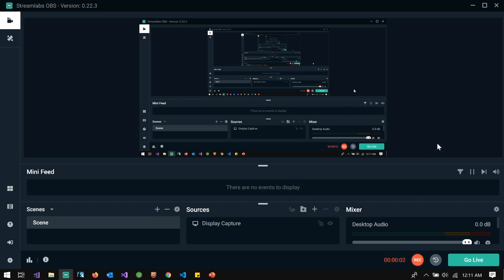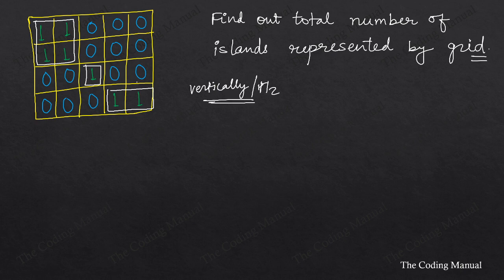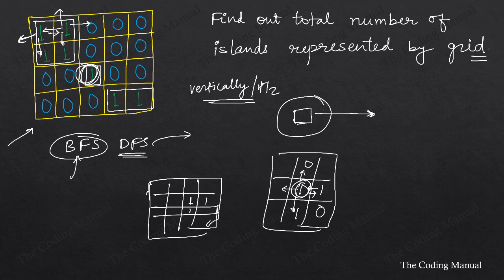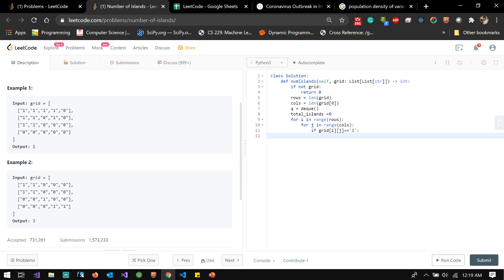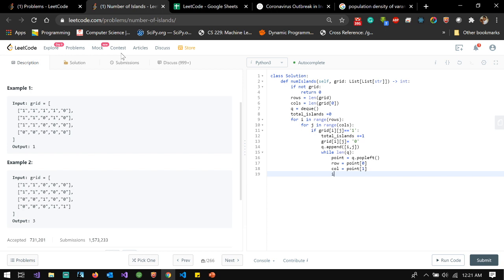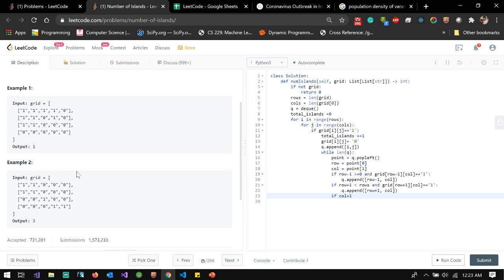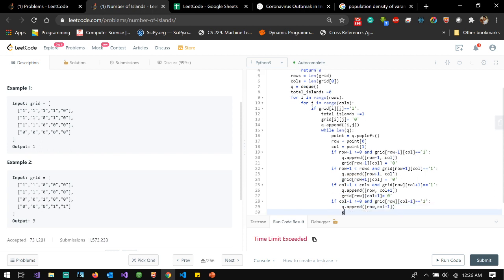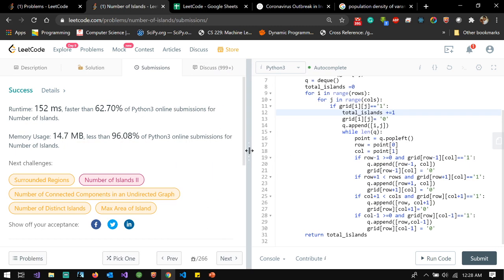LeetCode 200: Number of islands using BFS Python